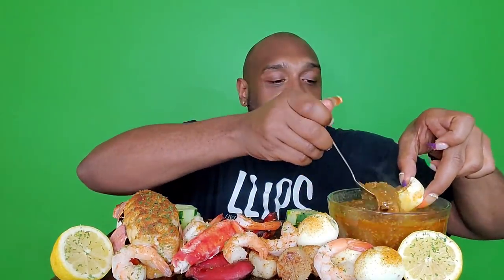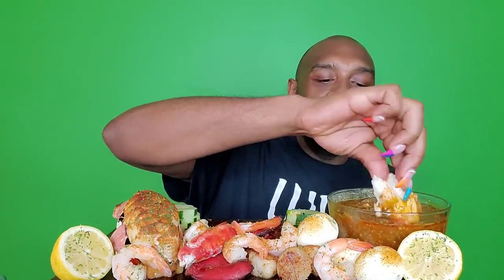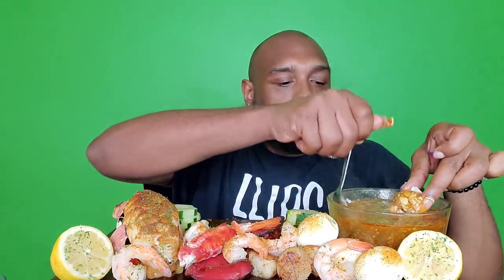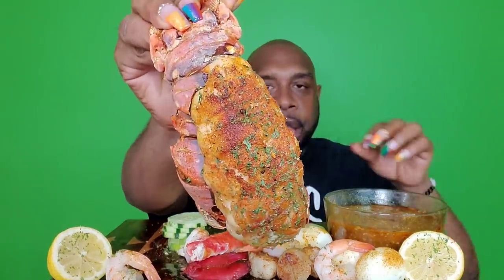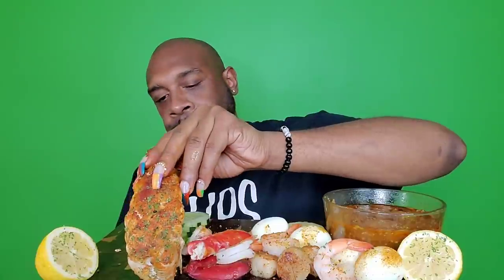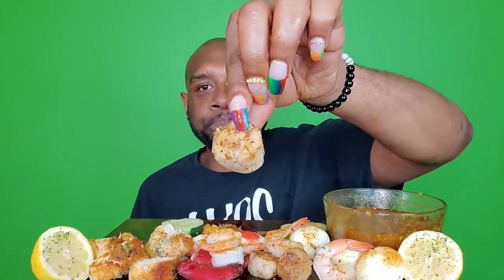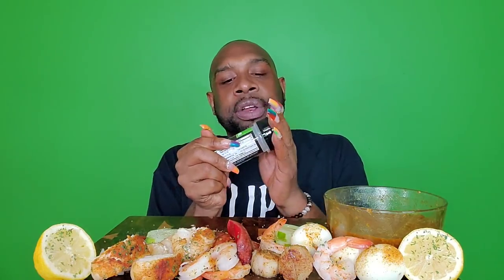DESHELLED LOBSTER TAIL, KING CRAB, SCALLOPS, & SHRIMP SEAFOOD BOIL MUKBANG 해물먹방 ... EATING SHOW 먹방.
MEKARA CLARK.
TONYA ZELLNER.
MARSHA BODACIOUS.

MUKBANG B.U.L.L.S.

SPECIAL LOVE TO:

VERNIDA BROWN.
AYEE LEXII.
RAMONA BEACHAM.
MARILUZ DELACRUZ.
V WO.
ZALIA BUTLER.
RAPHAEL HARDWICK.
HARMONY JONES.

SPECIAL PRAYER LIST:

UNIQUE PITTMAN.
TEE WINSLOW.
LLIPS.
SPRING CHRISTENE.
BEEN DID THAT.
AEON FLUX_504.
TIA MOZELL.
BOSS LADY LEXI.
FELICIA McCUTHEON.
DEMIKI SMITH.
TIFFANY REED.
TRACY MOORE.
SYLVIA LAWSON.
RACHEL ALEXANDER.
GINA CAMPBELL.
KEILA DURHAM.
QUEEN REDD.
NAYNAY BUG.
QUANDA SIMMONS.
ZALIA BUTLER.
LEAH WATKINS.
ANNETTE DOOLEY.
LIVING LIFE WITH T.
MIA DAVIS.
CRUNCH TIME.
TTC WITH SAMMIE.
TIFFANY STEPHENS.
TRACEY SMITH.
CHRISTINA BRACKINS.
KATHY WARD.
MICHELLE HARRIS.
AYEE LEXII.
MARILUZ DELACRUZ.
ROMANA BEACHUM.
I LOVE BRAND NEW SHOES.
KIMBERLY JACKSON.
APRIL NO LOVE AND JA'NIYA.
AMARIES WORLD
JUDY LONG.
MARGARET WILLINGHAM.
V WO.
DANA VON SEGGERN.
HARMONY JONES.
JUDY LONG.

TODAY WE ARE HAVING A HUGE SEAFOOD BOIL MUKBANG 해물먹방 ... ACCOMPANIED BY THE "LLIPS" HOT SAUCE...